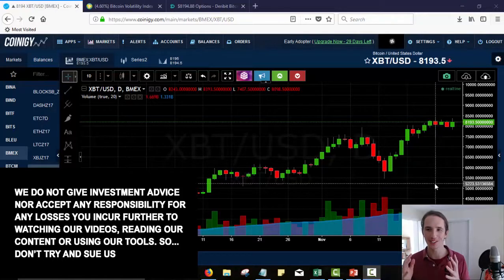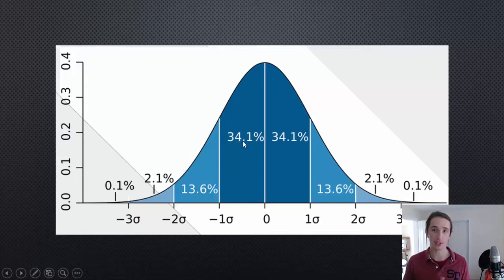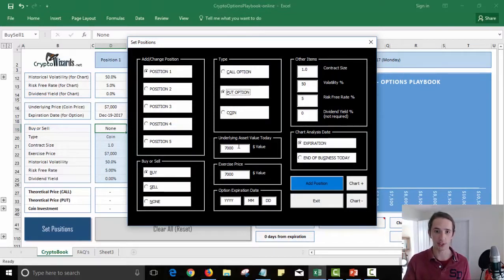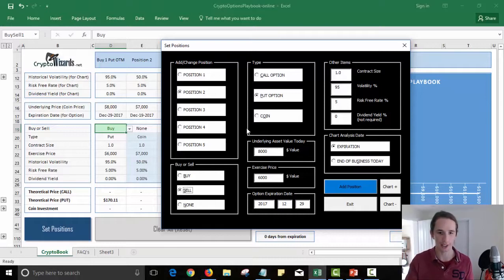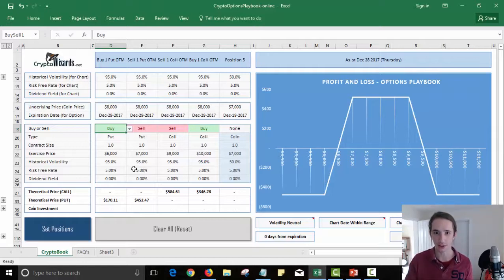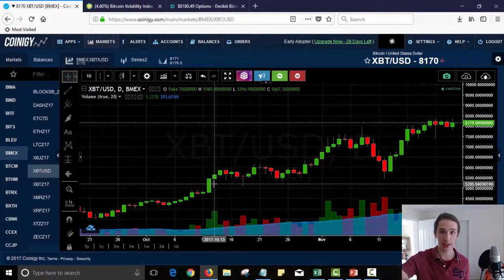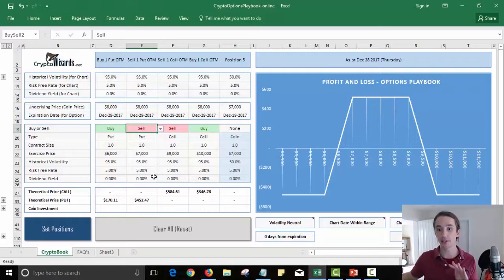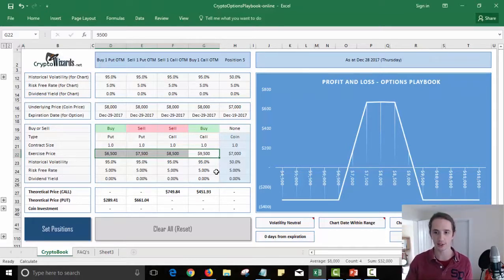HIGH Probability Bitcoin Trading Using Options | Crypto Wizards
Assuming Bitcoin will fall within a normal distribution of itself, you can make a profit 68% of the time without predicting price movement. Here's how.

This Bitcoin trading strategy is known as an Iron Condor. Even though it is highly advanced, you should get a really good feel for how options can be used to generate profitability.

Happy Bitcoin Trading!